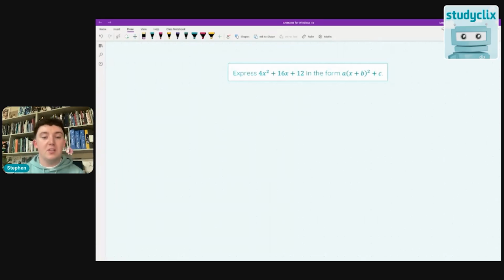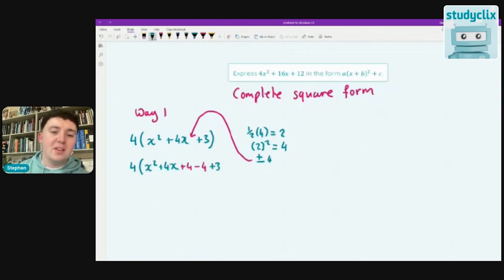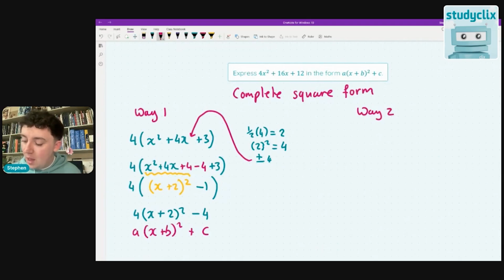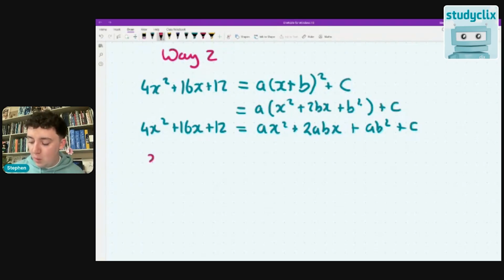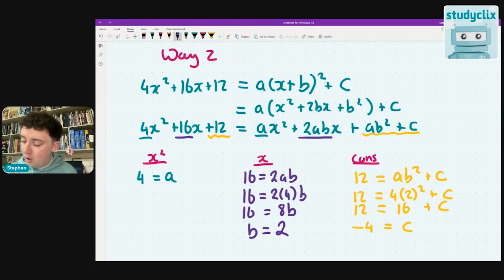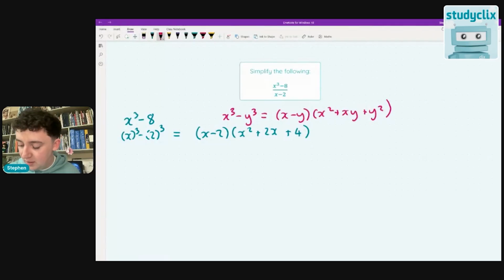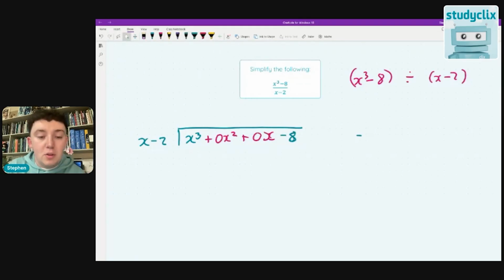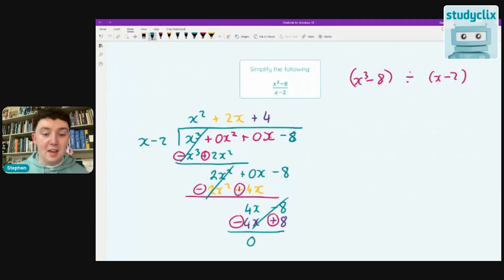Seeing things from another perspective | Studyclix Masterclass - Maths Section 6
A section from "10 Ways to Get Better at Leaving Cert Maths" with Stephen Begley.

This is Section 6 of our full Maths Webinar.